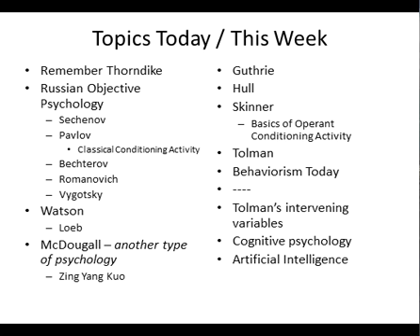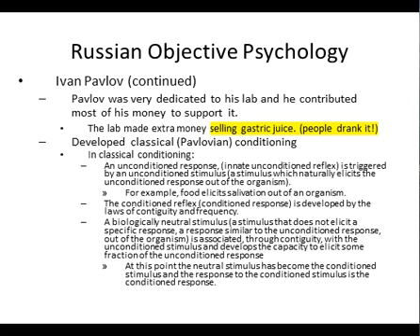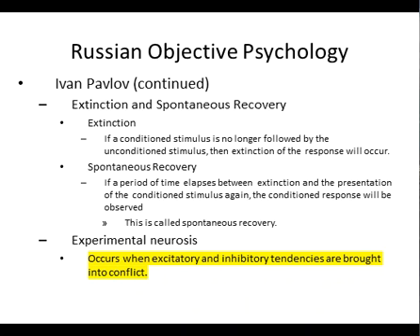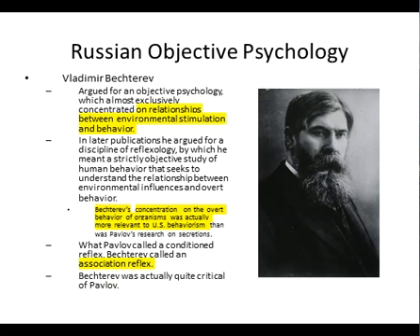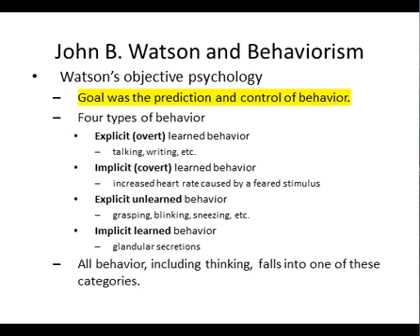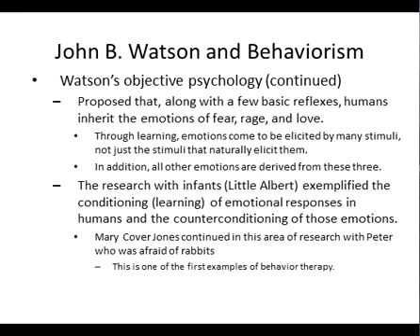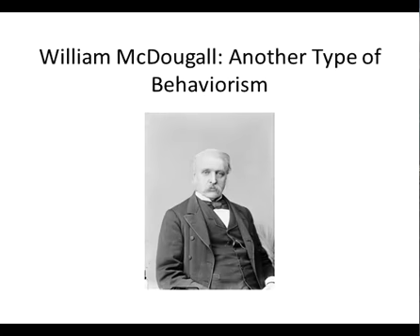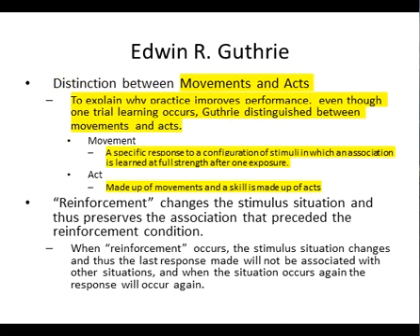PSY400 CHP 16 01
Chapter 16-01 Behaviorism